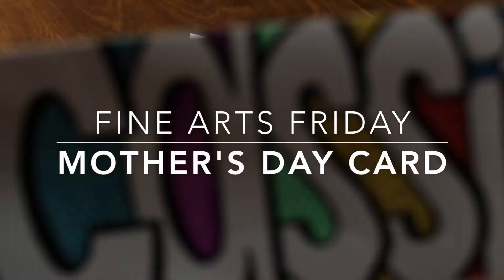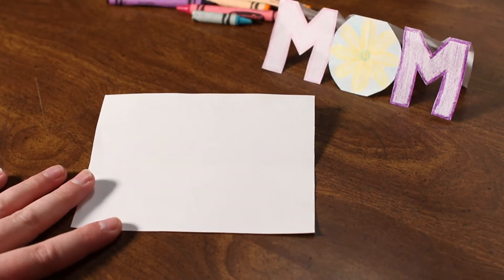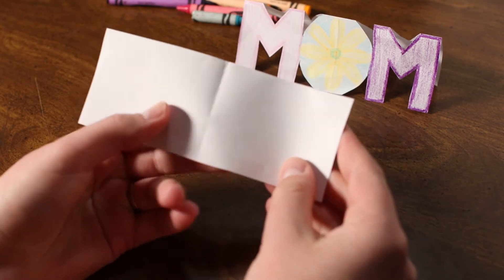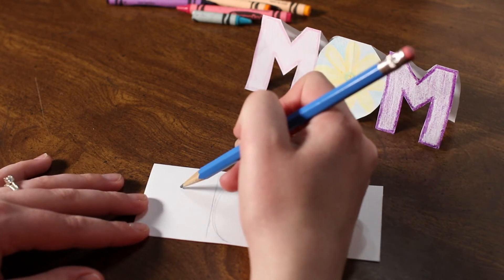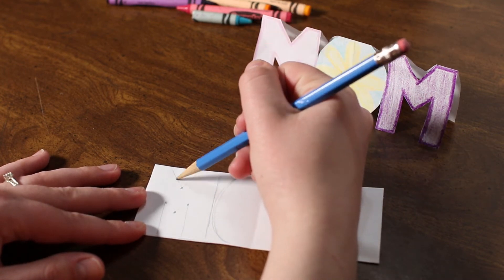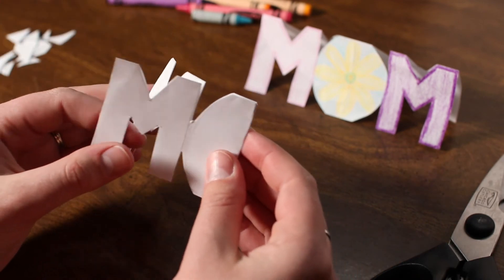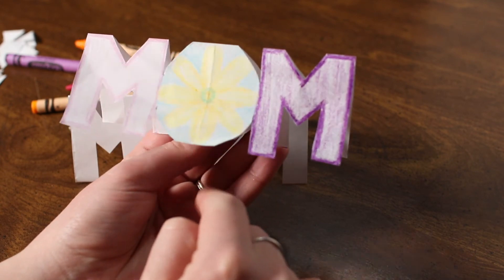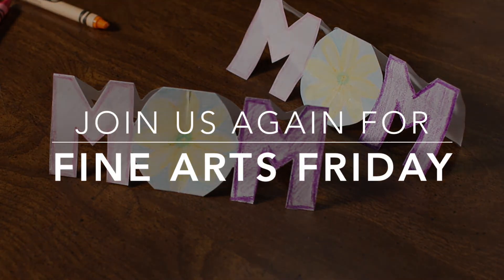Mother's Day Card